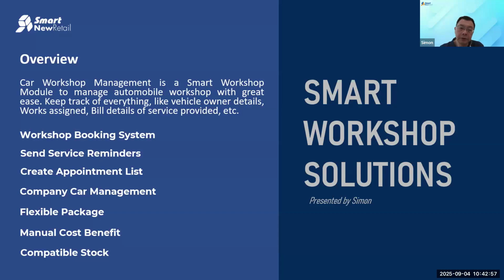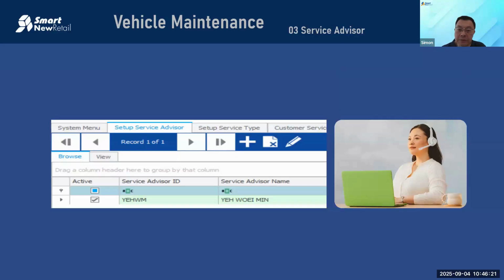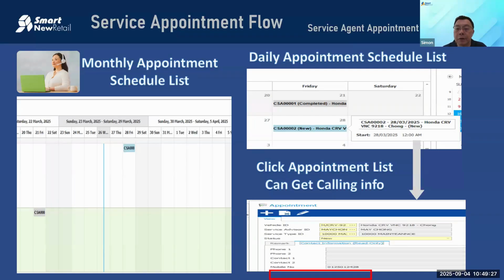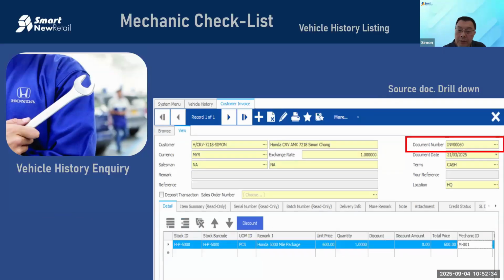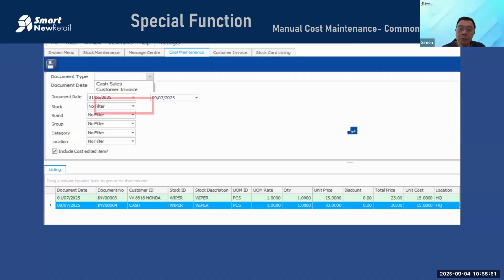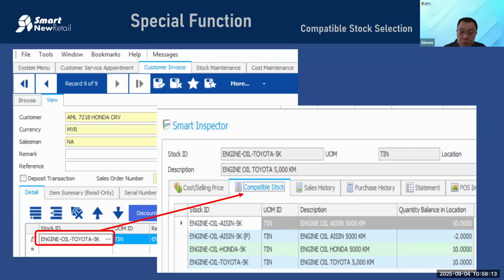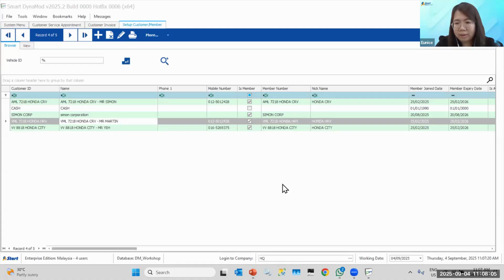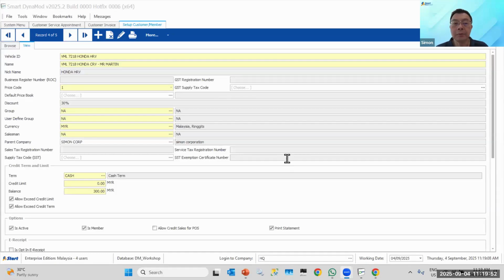SMART WORKSHOP MODULE